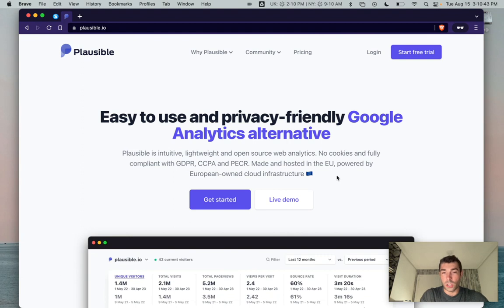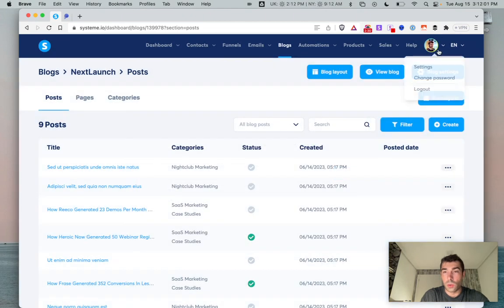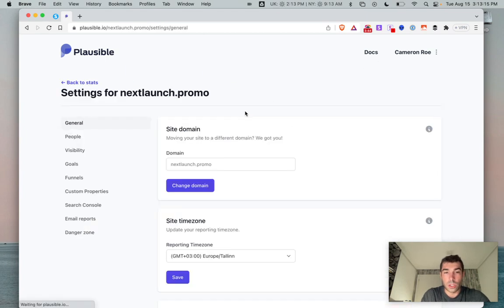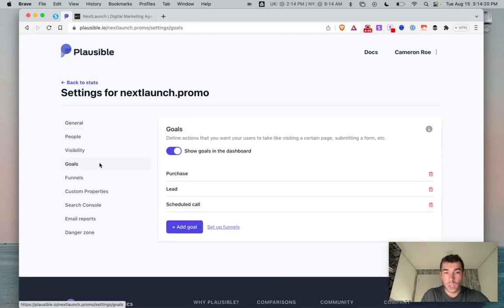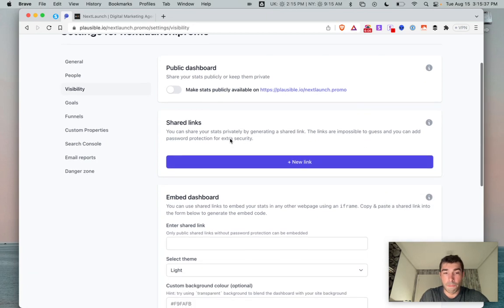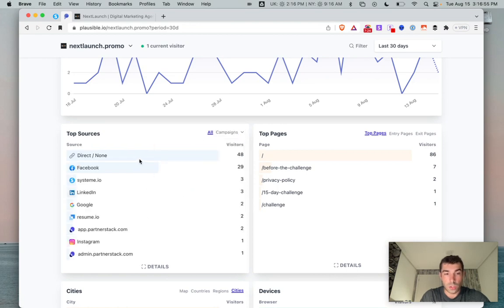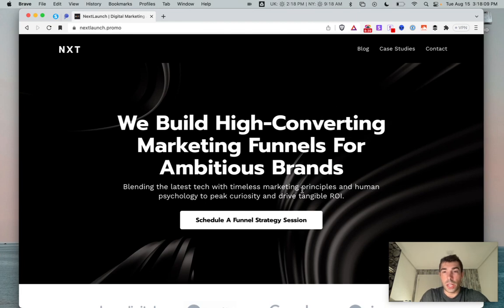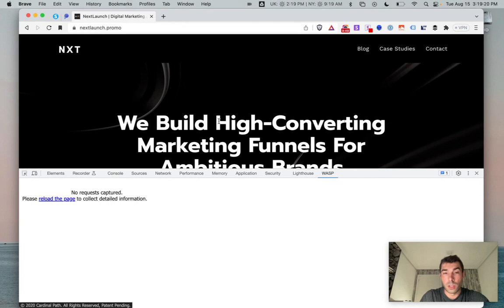[Systeme.io]: How To Launch A Blog And Install Analytics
Learn how to launch a blog with Systeme and install analytics using a simple and lightweight analytics software.